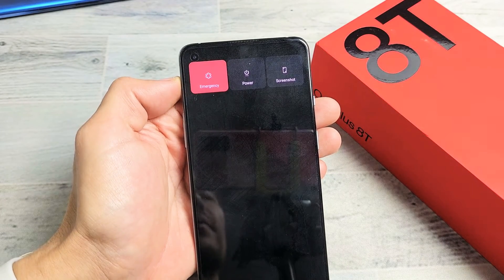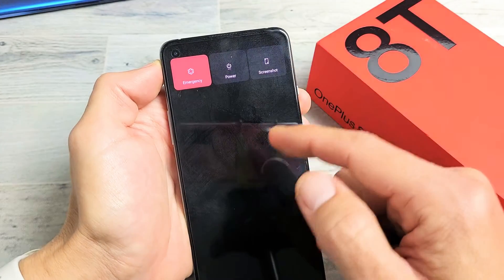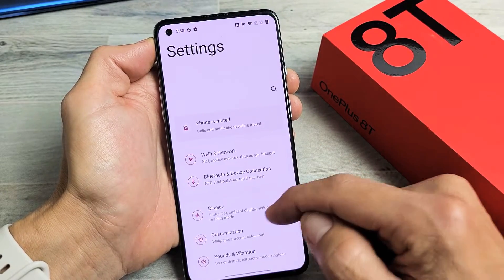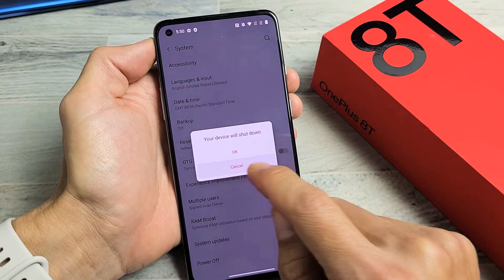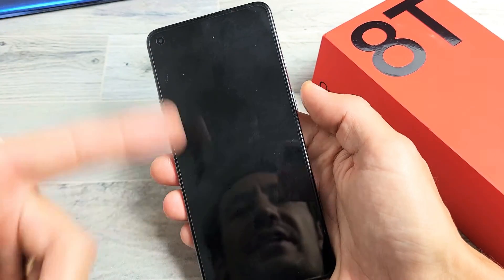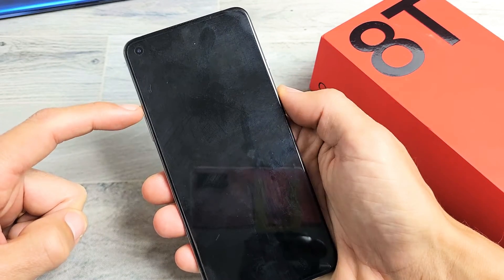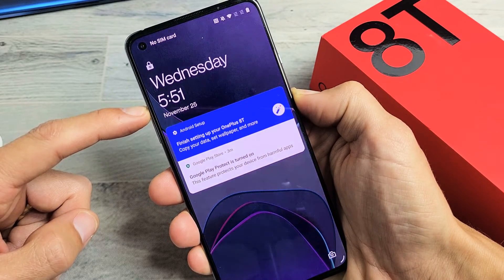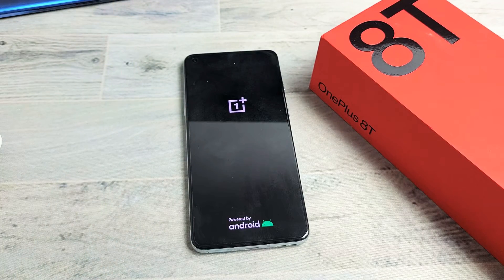OnePlus 8/8 Pro/8T: How to Turn OFF or Restart (Several Ways)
I show you several ways on how turn off (power down, shut off) or restart the OnePlus 8, 8 Pro or 8T.  Hope this helps.
In this video i am using a OnePlus 8T